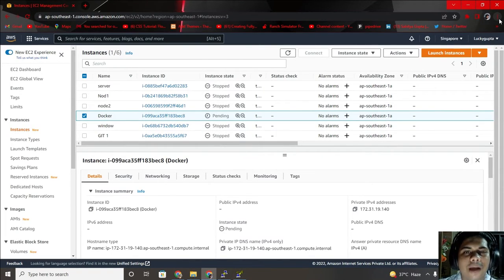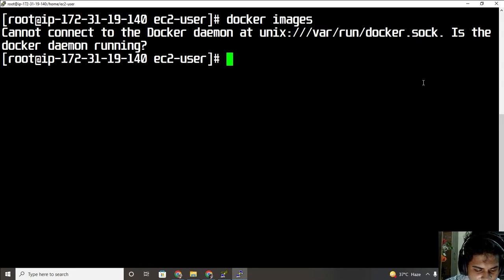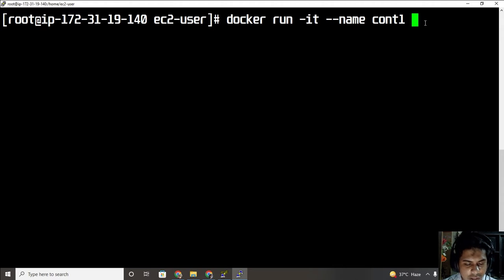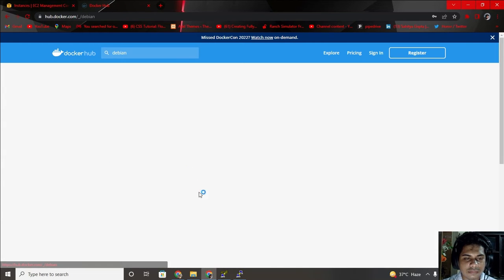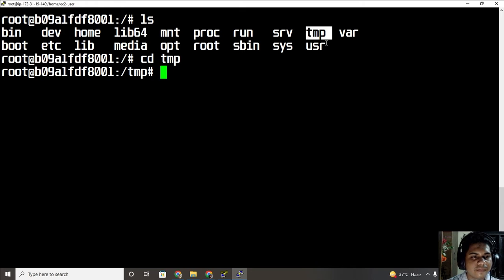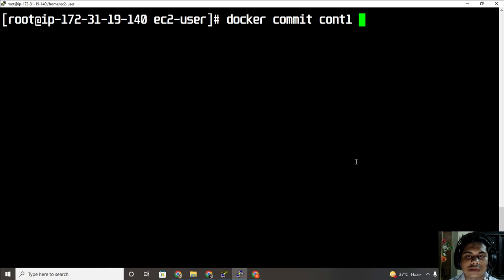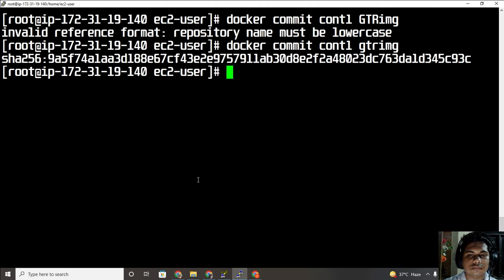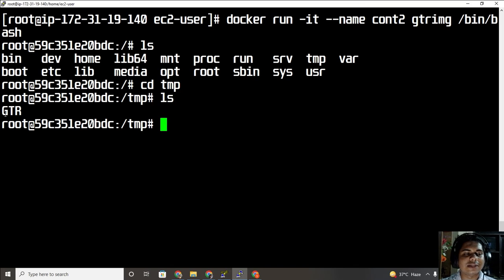Docker | Part-5 | Docker tutorial for beginners | Diff | Devops & Developer tool .